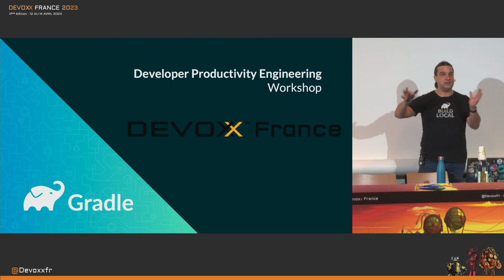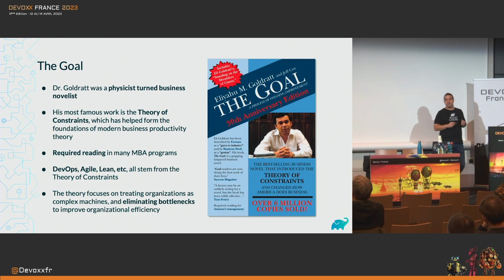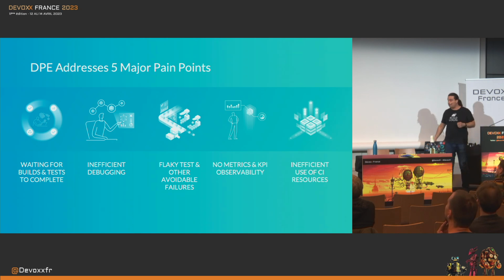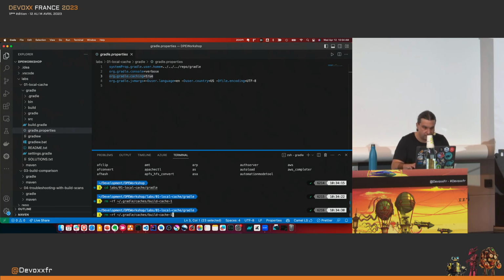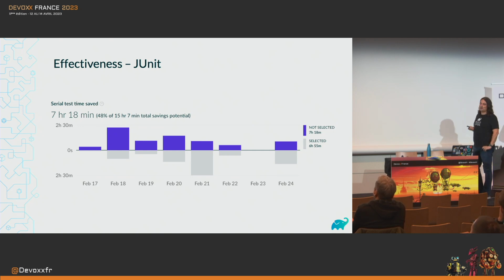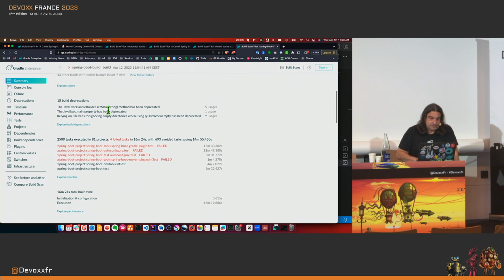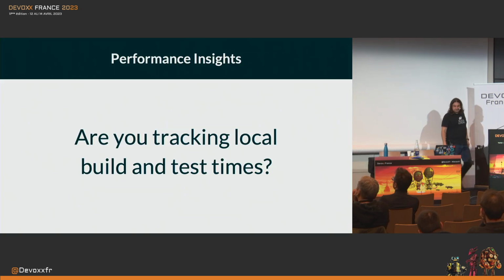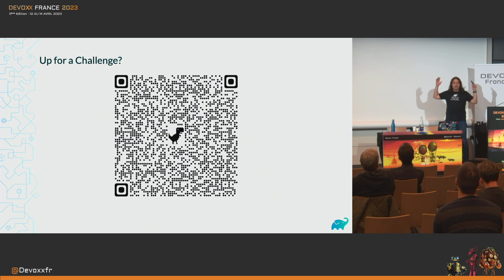Developer Productivity Engineering - Extended Session (Justin REOCK)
📕 DevOps has emerged as an influential business philosophy and practice, helping businesses drive high quality software to market faster. DevOps focuses on the elimination of bottlenecks that occur when development and operational resources are too divorced from one another. But what about friction in the development and test process? What about the delayed feedback cycles that come from slow builds and test flakiness? How can we reduce friction in areas that are outside of the focus of DevOps?

The presentation will include demos of DPE practices in action from Java projects using the Maven or Gradle build tool. Attendees will walk away from this presentation with a better understanding of:
- Acceleration technologies for speeding up feedback cycles
- How to use data analytics to quickly determine the root cause of problems - and prevent problems from happening in the first place
- The costs of a low productivity environment with wasted time waiting for builds, tests, and CI/CD pipelines
- The importance catching errors earlier, including incorrect signals like flaky tests
- How to make the practice of developer productivity engineering a respected discipline